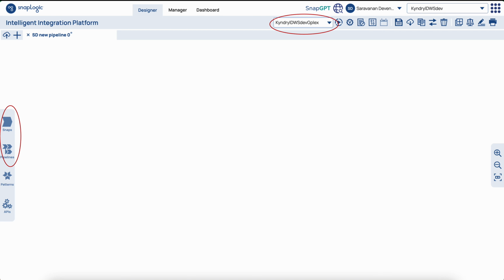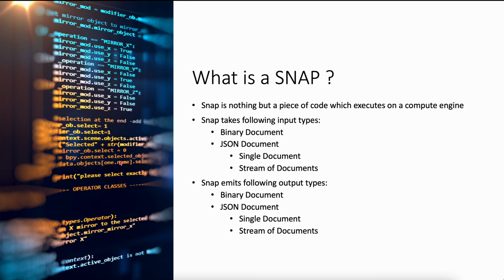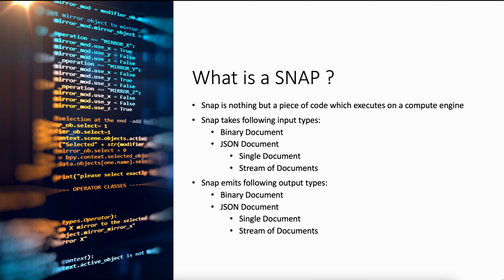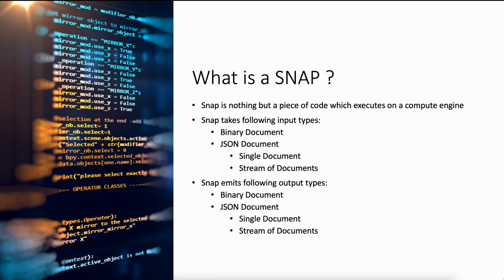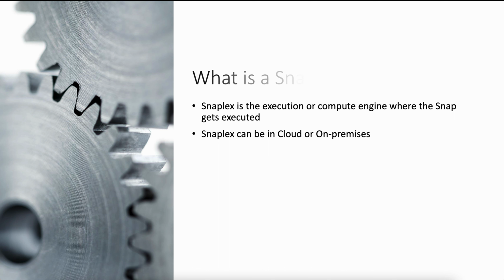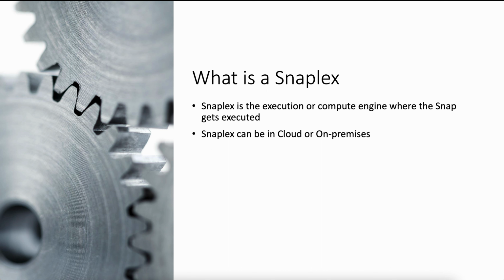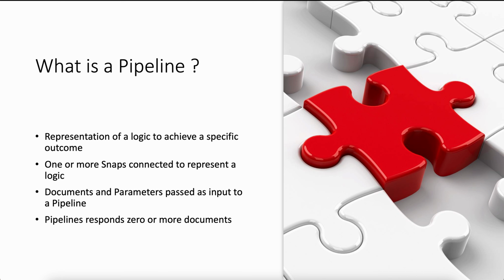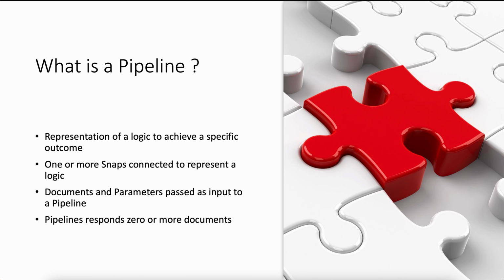Introduction to SNAP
What is a Snap ?
What is Snaplex ?
What is Pipeline ?
This video gives a brief introduction to the above topics